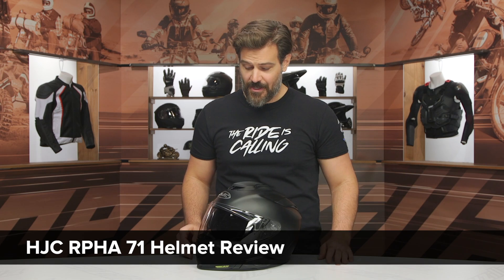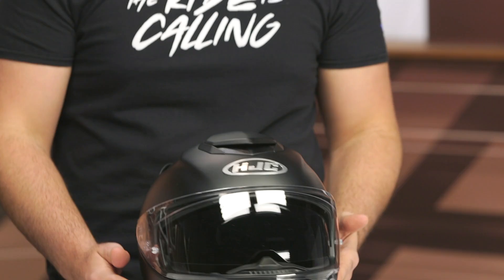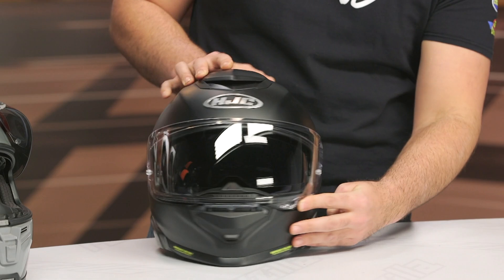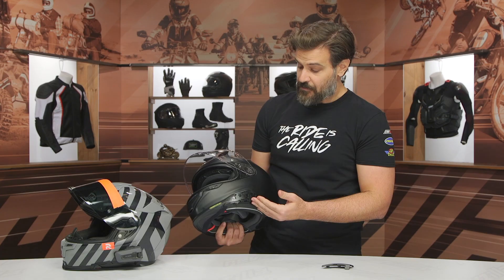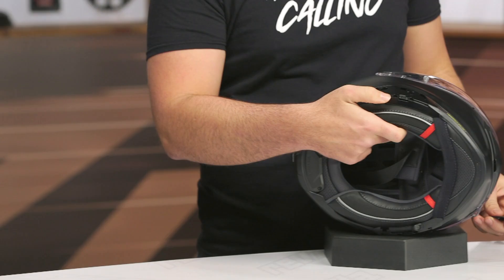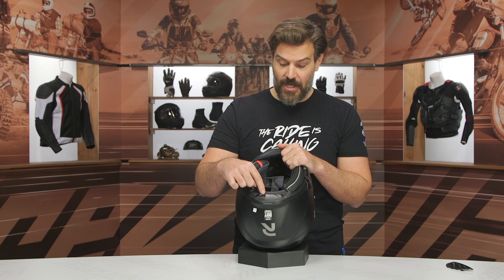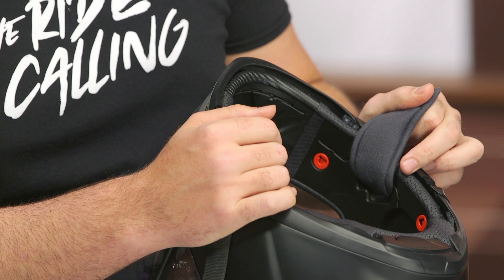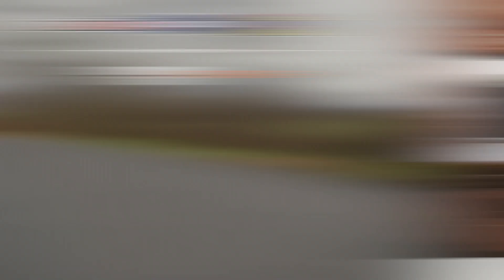HJC RPHA 71 Helmet Review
The HJC RPHA 71 Helmet continues to blur the line between sport and touring and is even better than its predecessor at both styles. With a P.I.M. EVO main construction for enhanced Shock-Resistant performance and an improved aerodynamic shell, the RPHA 71 should be high on your list for your next lid.